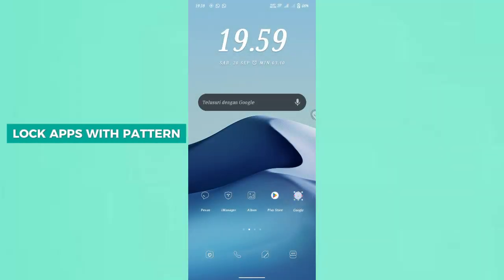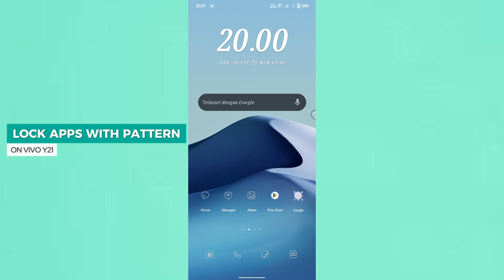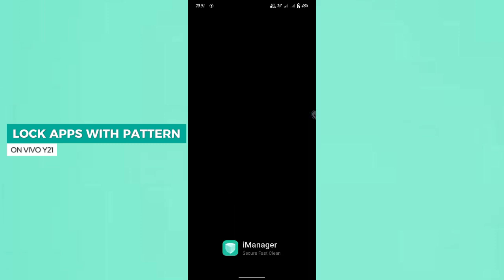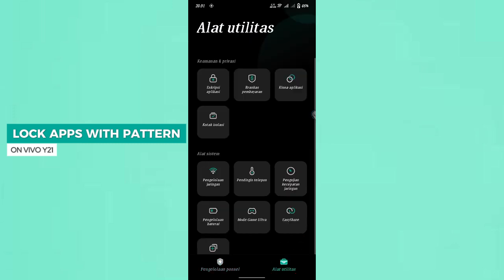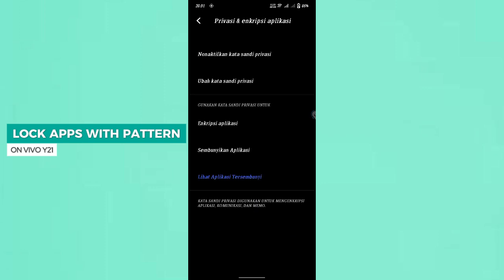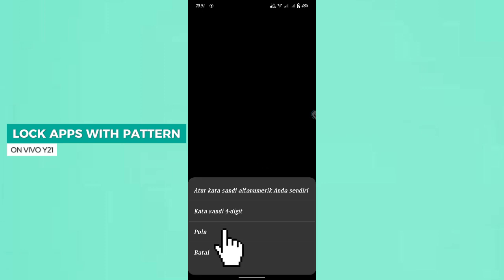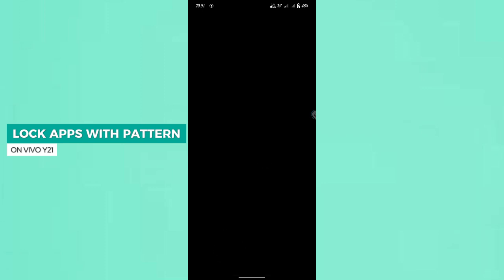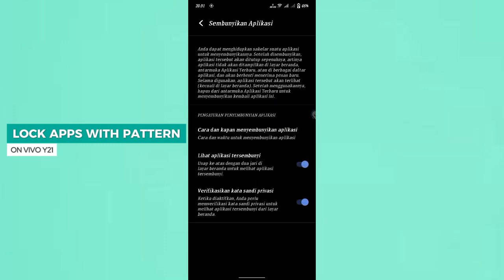How to Lock Apps with Pattern on Vivo Y21 | App Lock Tutorial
📄 Description

Want to protect your apps from unwanted access? In this video, I’ll show you how to lock apps with a pattern lock on the Vivo Y21. This is the easiest way to secure your private apps like WhatsApp, Messenger, Instagram, and more.

Follow this step-by-step tutorial and keep your data safe on your Vivo Y21.